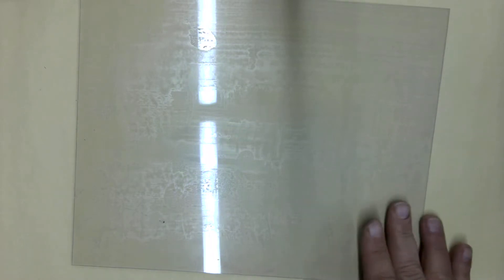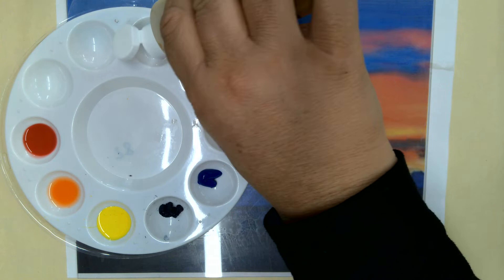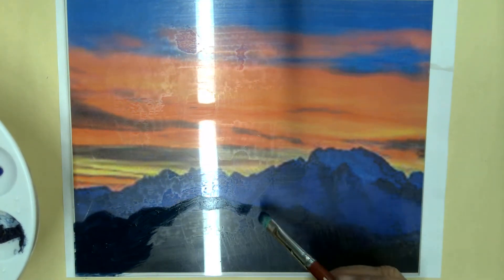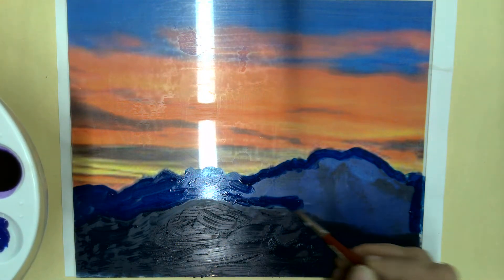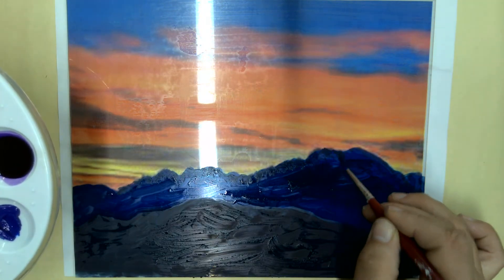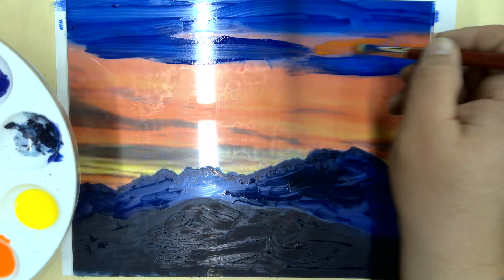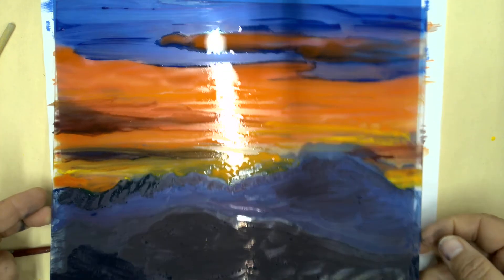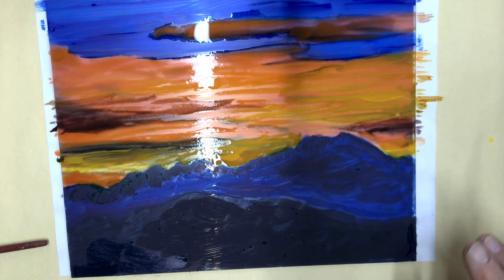Monoprint Part 2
Adding the monoprinting ink to the plate.